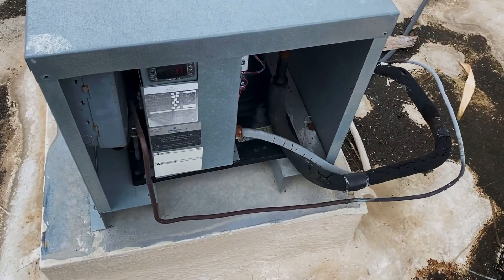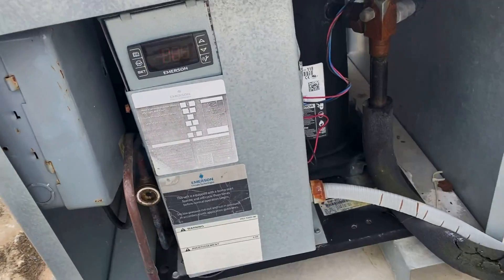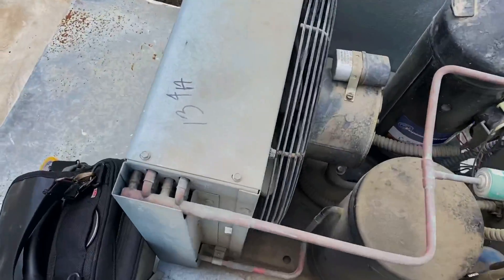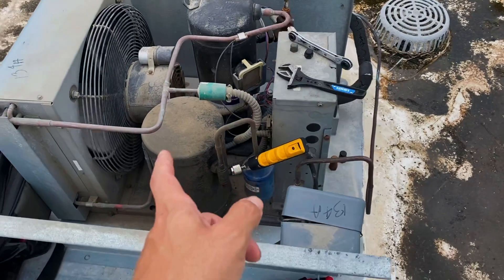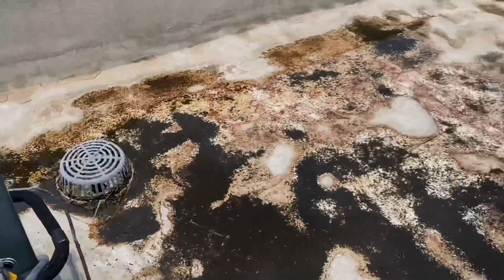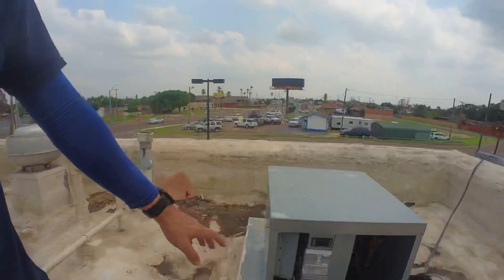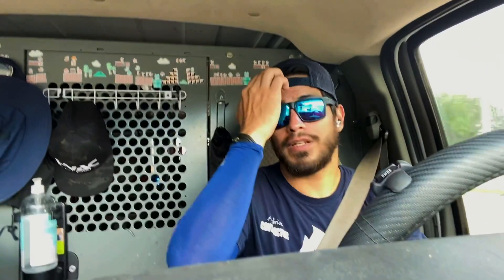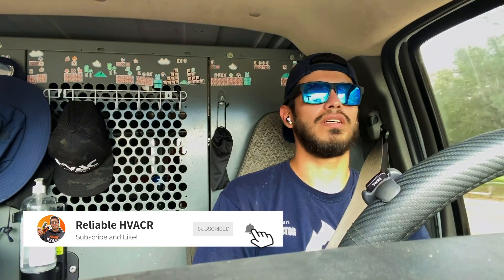What Refrigerant Did They Use | Walk in Cooler Icing Up| HVACR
Walk in cooler icing up and not sure what refrigerant they used.